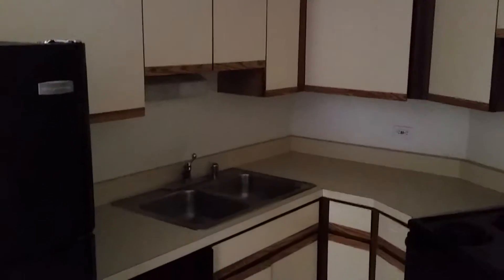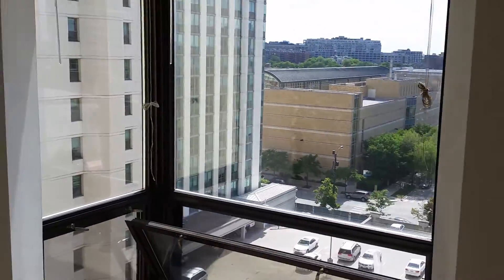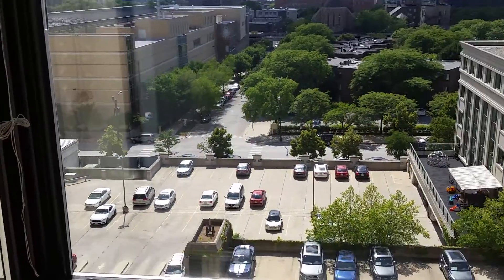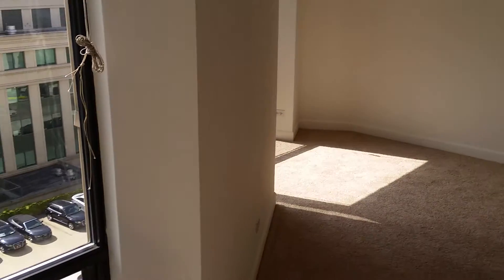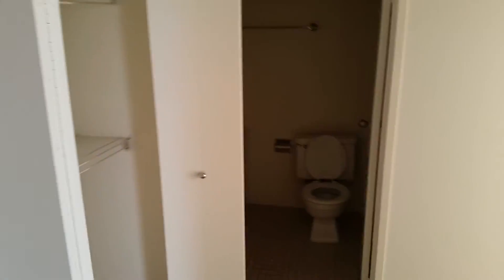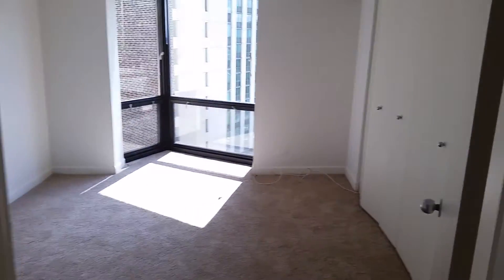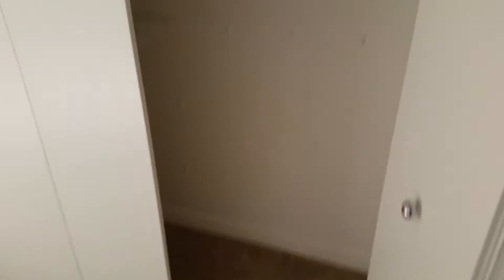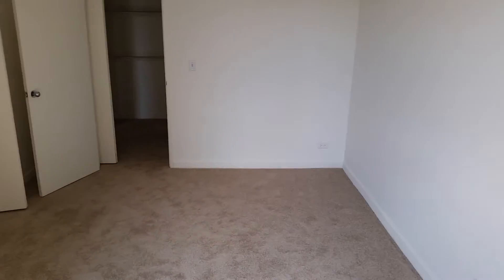1120 N LaSalle 17B